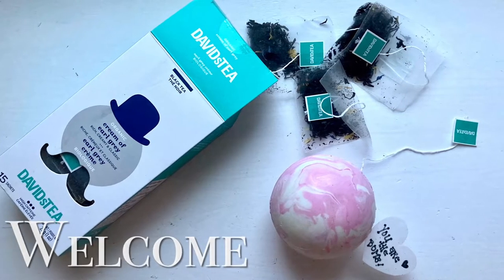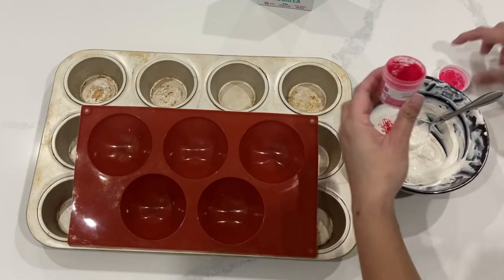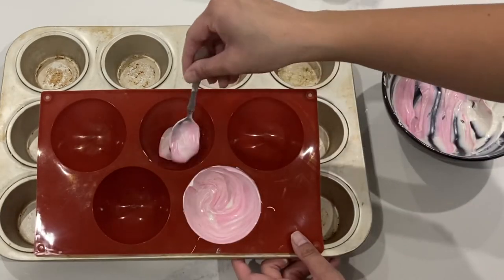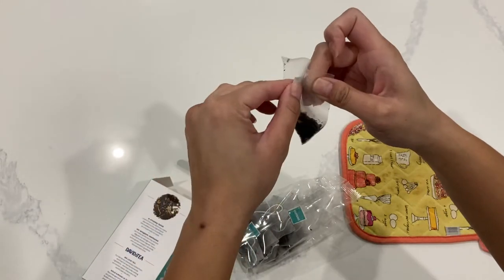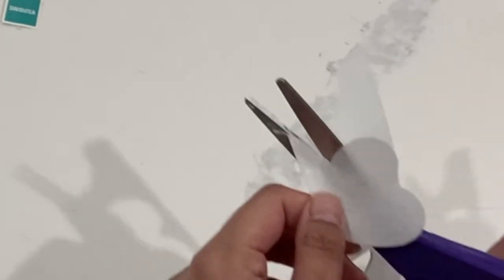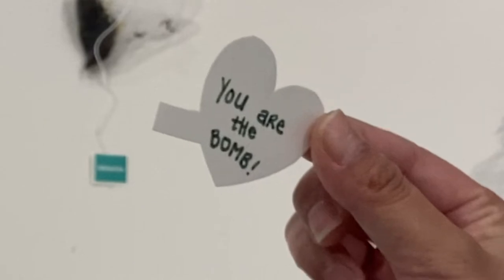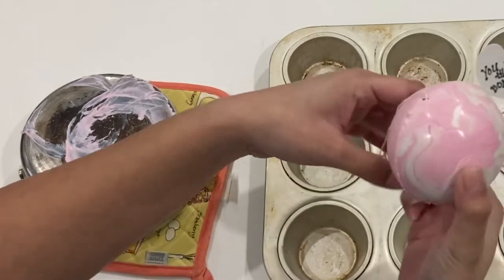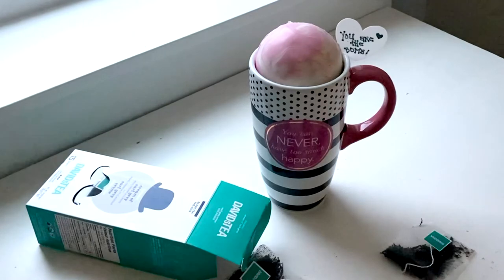Valentine’s Day London Fog Tea Latte Bomb with an Edible Message | Hot Chocolate Bomb Variation 2021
Move over classic hot chocolate bomb, this London Fog white chocolate tea bomb is absolutely delicious and has a perfect balance of sweetness. I also show you how to effortlessly attach any edible sweet message that you desire for your Valentine this year.

CANADIAN LINKS:
Materials Used:
Candy Melts
David's Tea
Tea Sachets

Tools Used:
Sphere Moulds

AMERICAN LINKS:
Materials Used:
Candy Melts
David's Tea
Tea Sachets
Fat Dispersible Colourings

Tools Used:
Sphere Moulds

Here are my favourite baking essentials:
1. KitchenAid Stand Mixer (this one is my DREAM mixer)
2. A Set of Cake Tools:
3. Heatproof Spatulas
4. Edible Airbrush Machine AND Colours
5. Set of Edible Food Gel Colouring
6. Bench Scraper Set of Spatulas
7. Rolling Pin
8. GOOD Quality Oven Mitts
9. Cake Turn Table
10. Metal Piping Tips